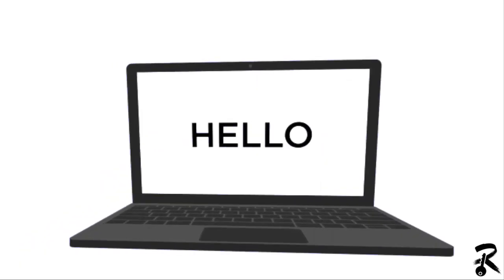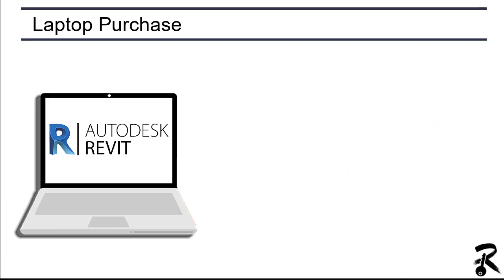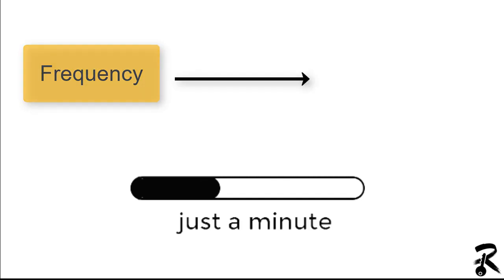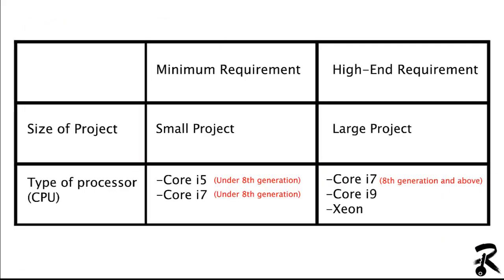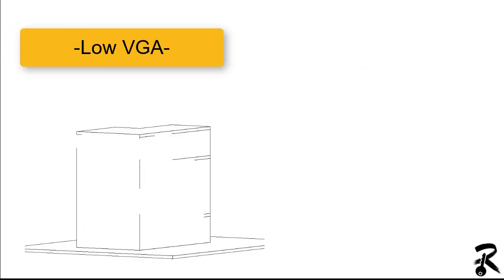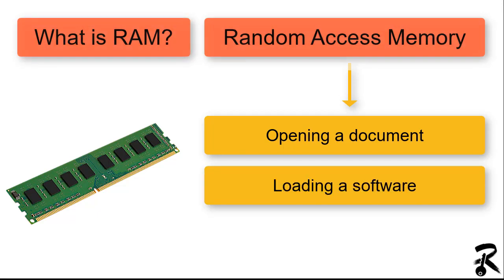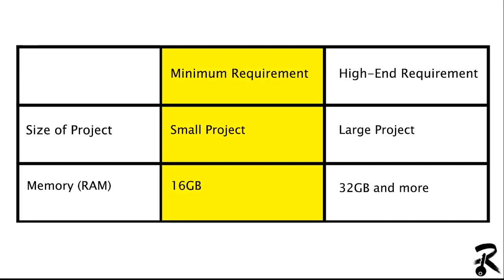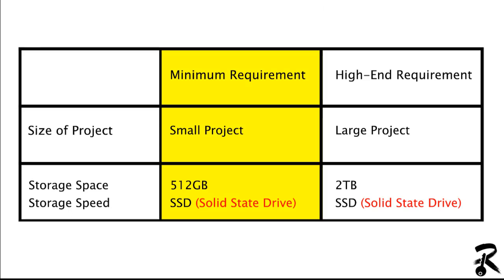How To Choose a PC for Autodesk Revit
In this video, I will show you how to choose a pc workstation for Autodesk revit use.

If you have any comment just write your concern on the comment box below!!!